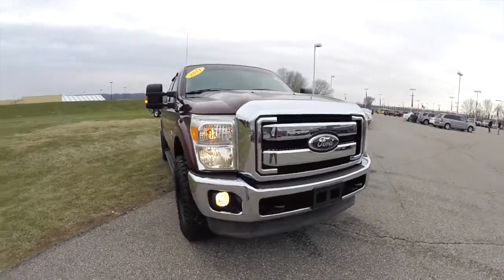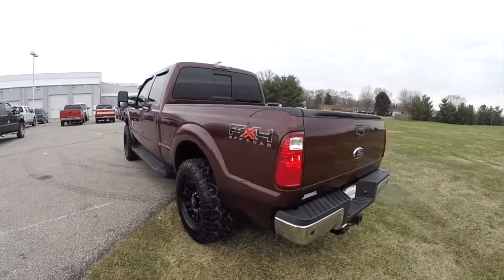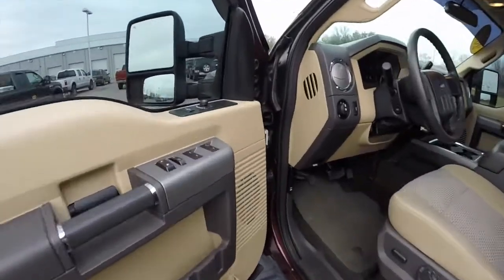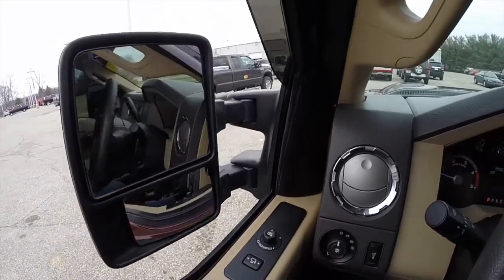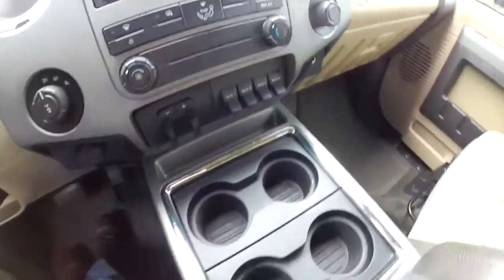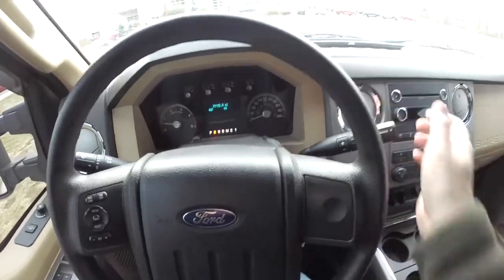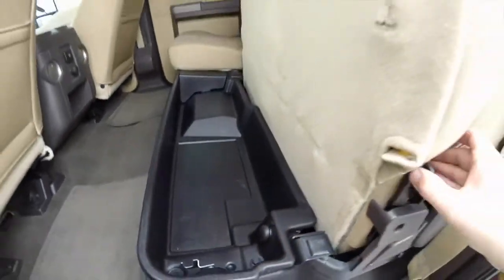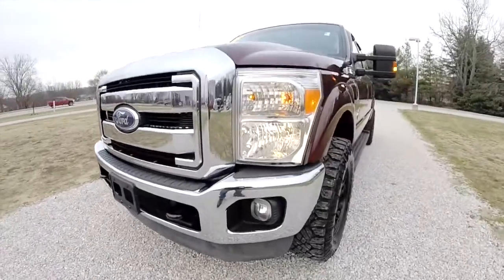2011 Ford F 250 XLT Super Duty FX4 4X4|17753B